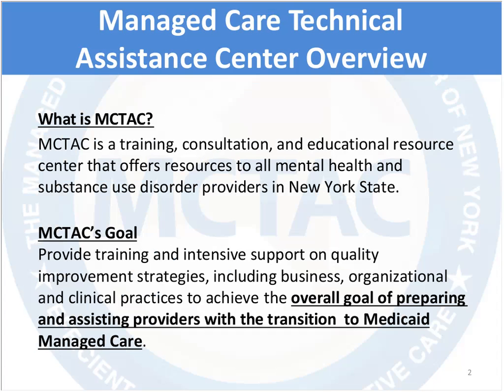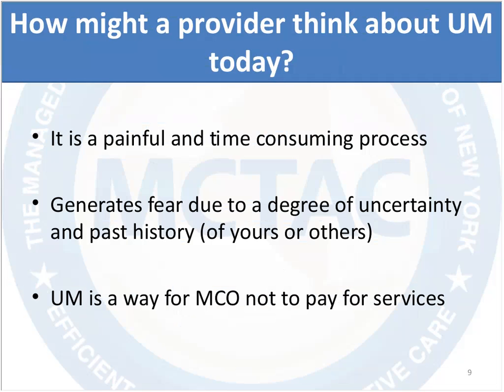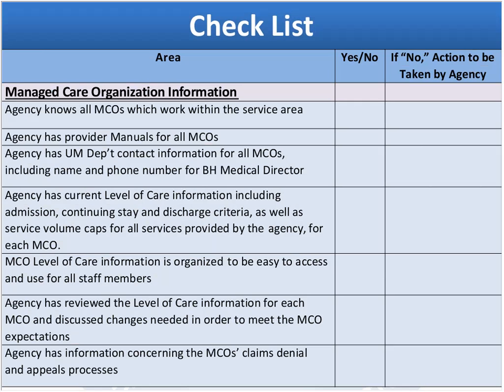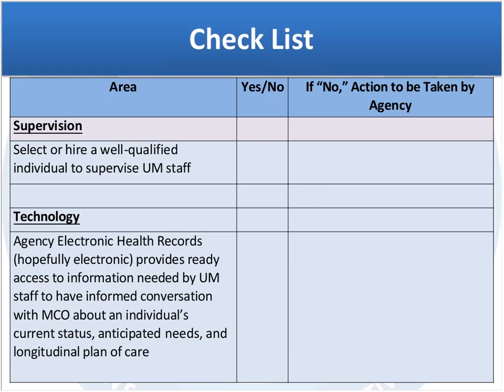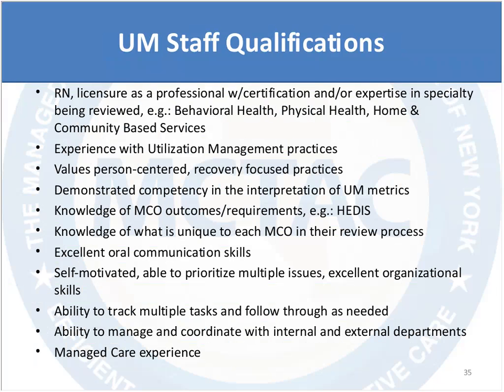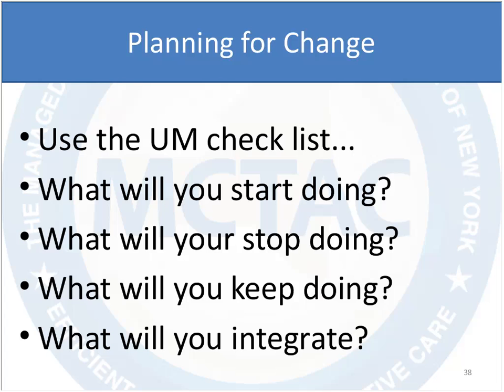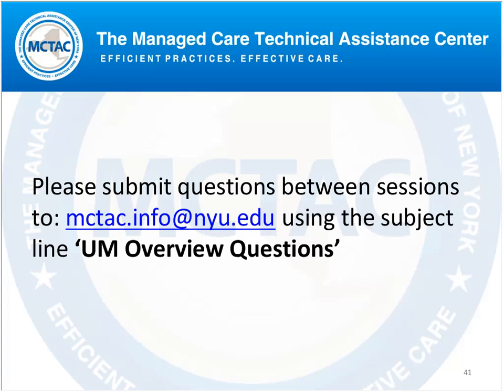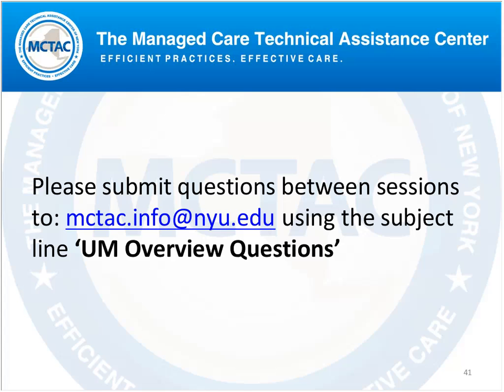6/10/15 MCTAC UM Learning Community Session